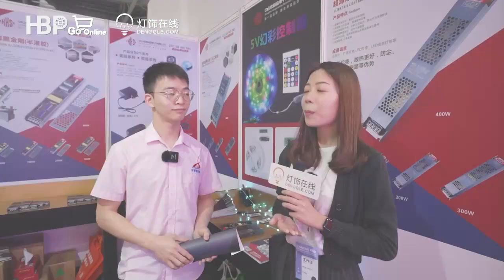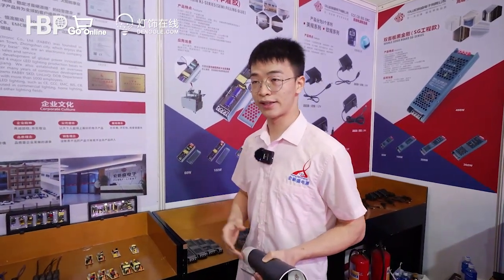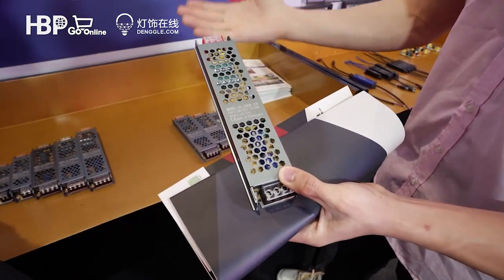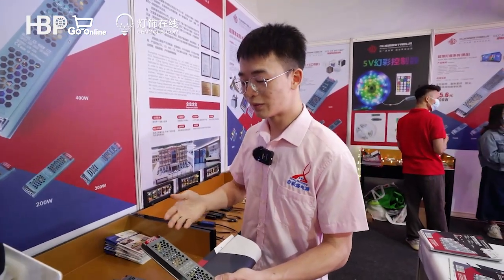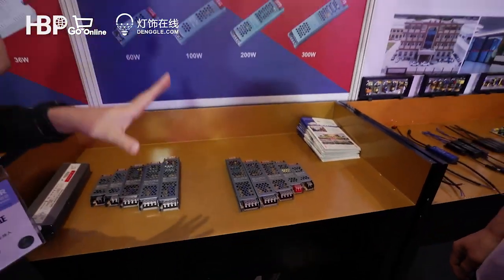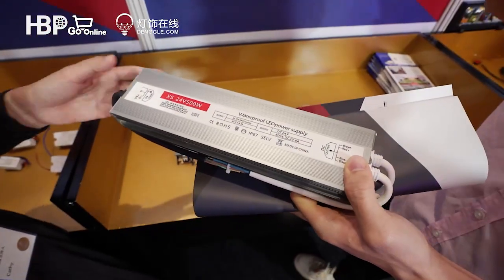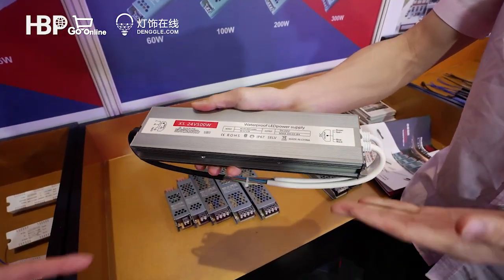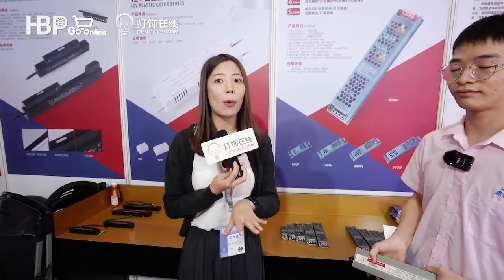Booth Display Live | Hongxinsheng, Specialized in LED Power Supply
Want to get quotation or get contact? Our specialist Ms. Veronica can help!